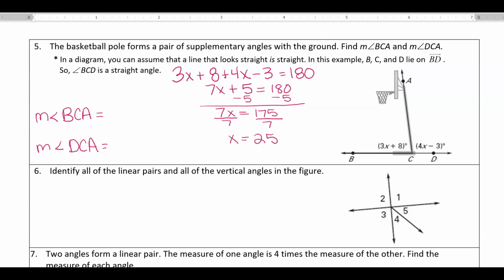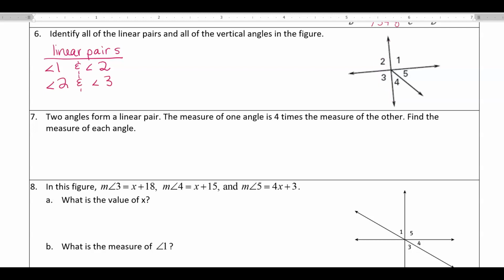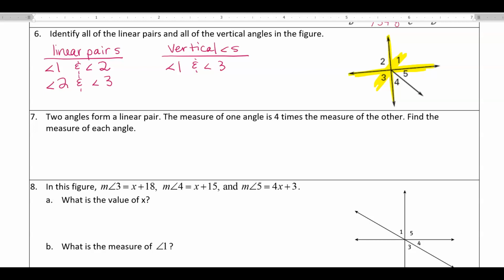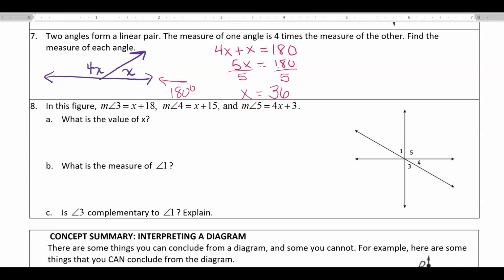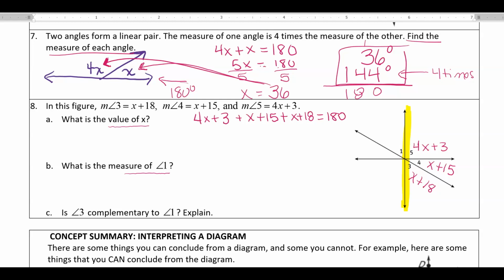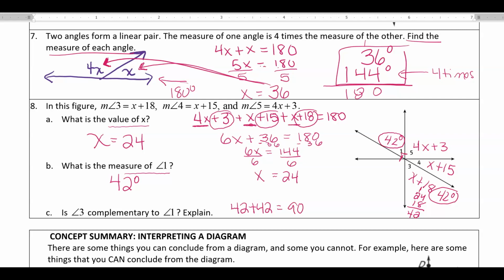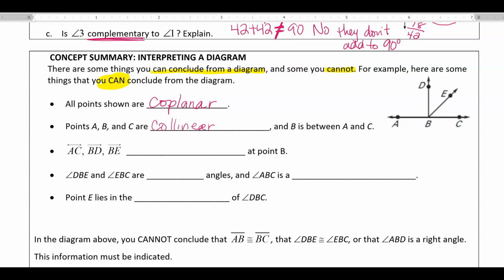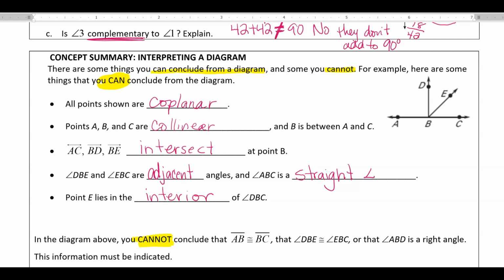Geometry 1.5 Part 2